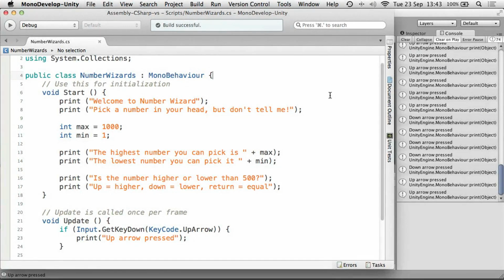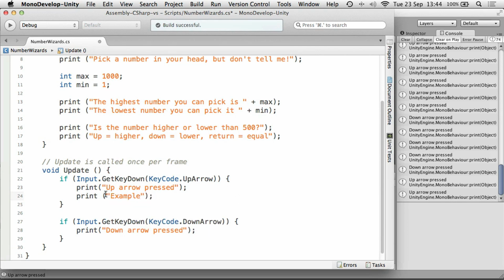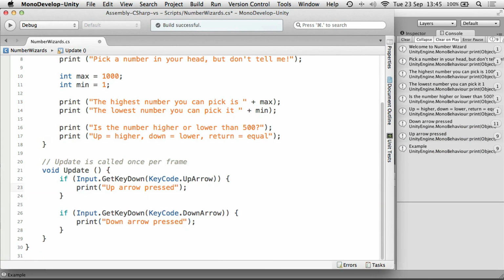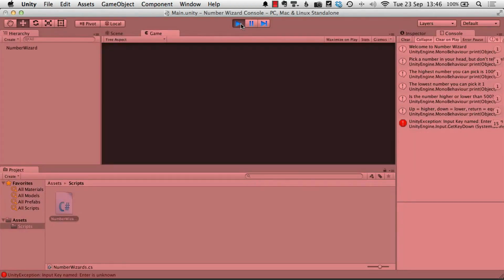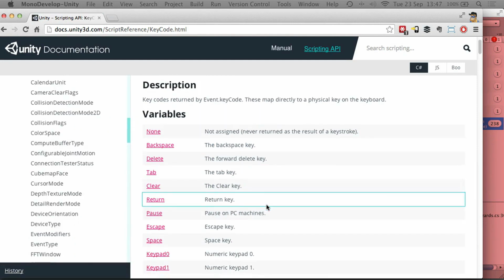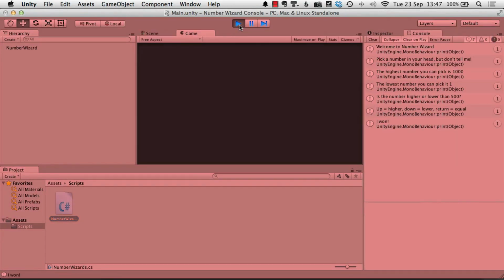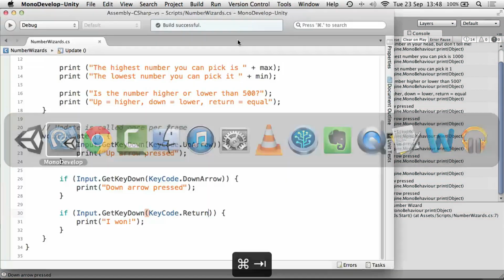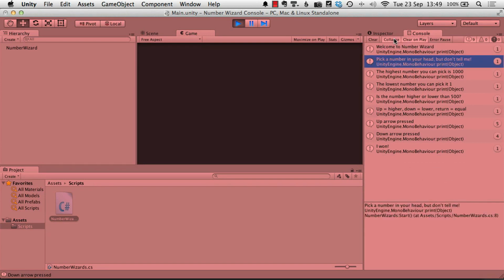Using IF to make choices (Video#10)